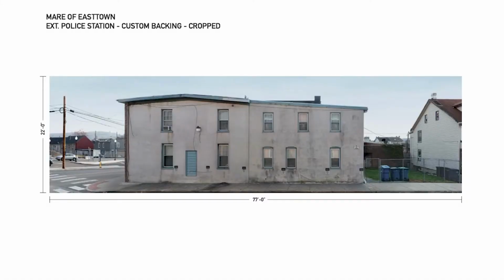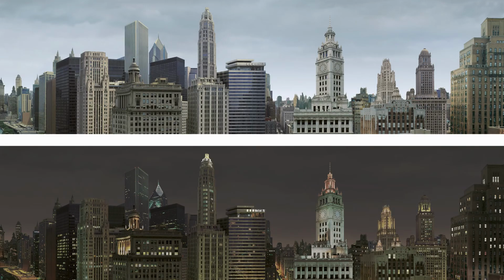Light!TALK with Phil Greenstreet - Rosco | Lightbridge